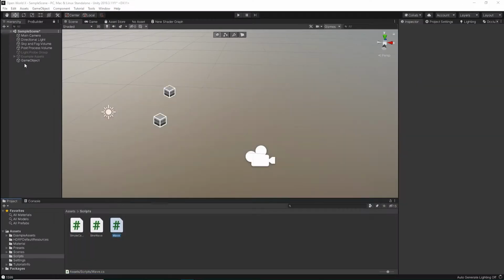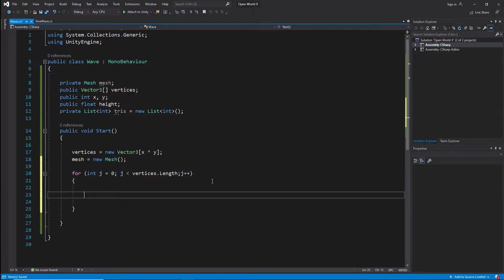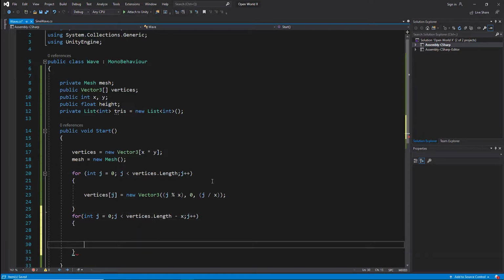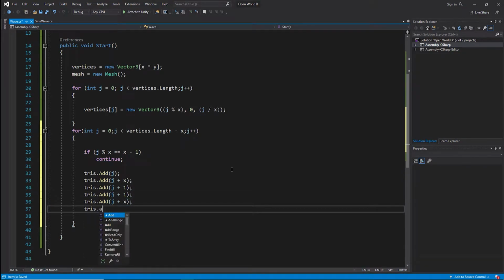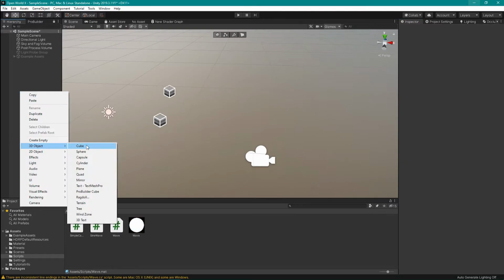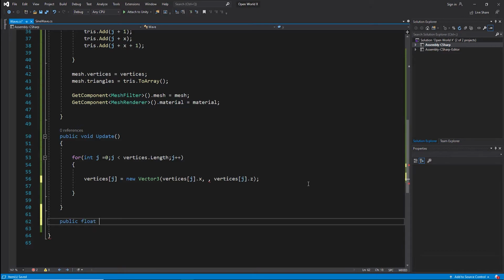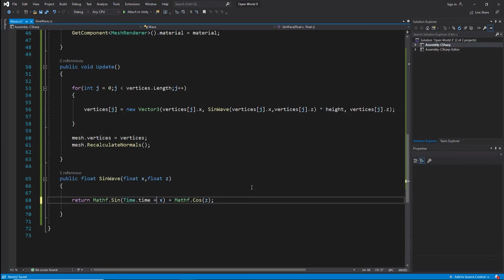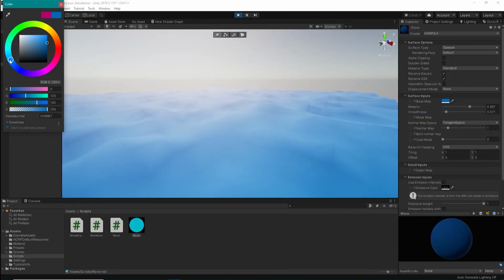3D Wave in Unity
3D waves! cool right?! it can be used to create different effects in games. i kept the duration low and you can do it in less than 5 minutes. waiting to hear your opinions in the comments =)